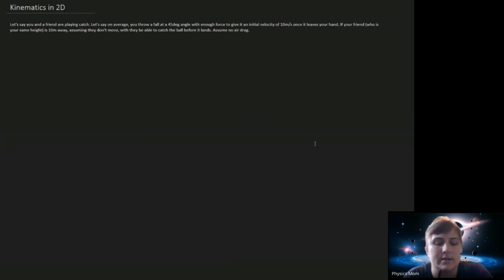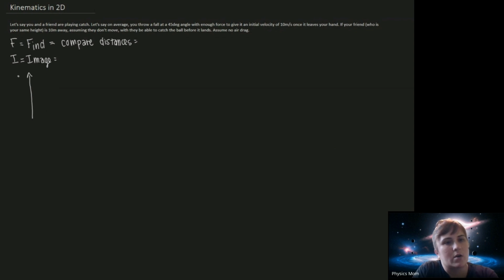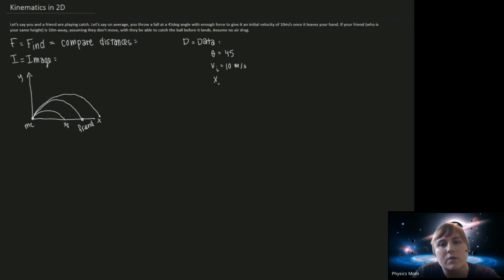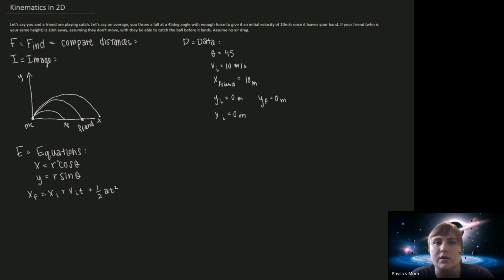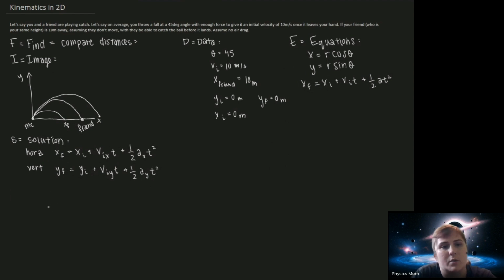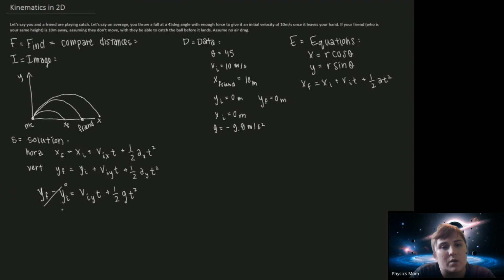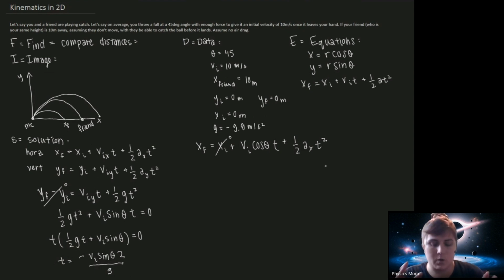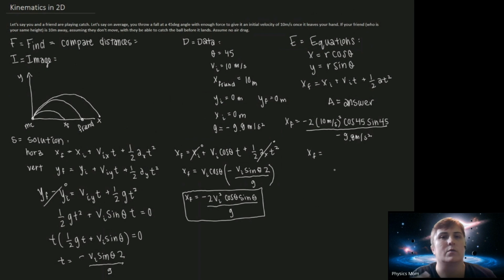2D Kinematic Parabola Problem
A walkthrough of a 2D kinematic example.